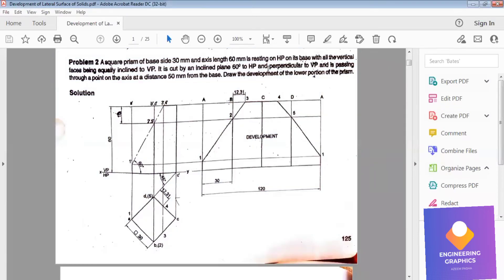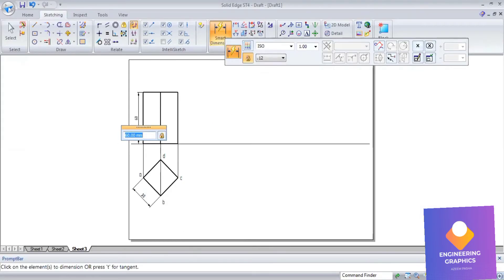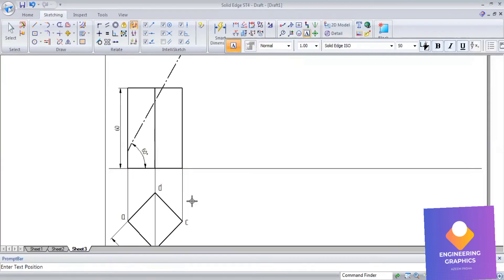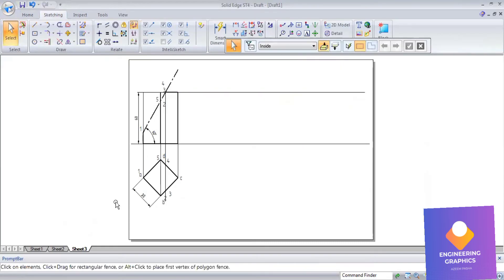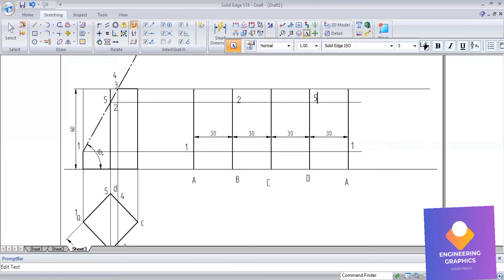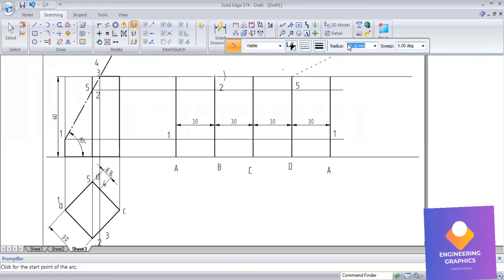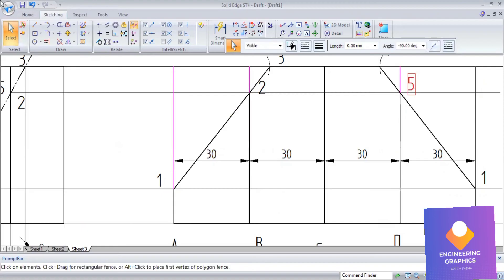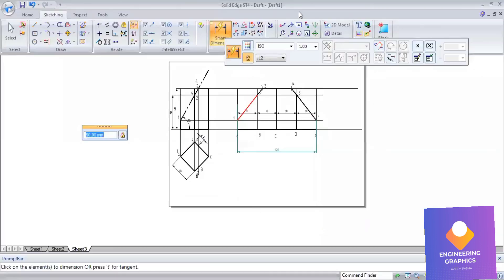Development of Square prism cut by section plane at 50mm above base at 60degree in software